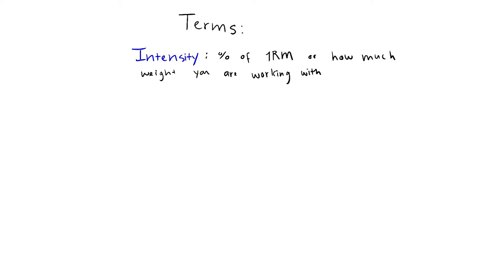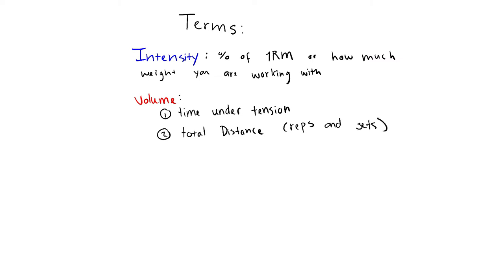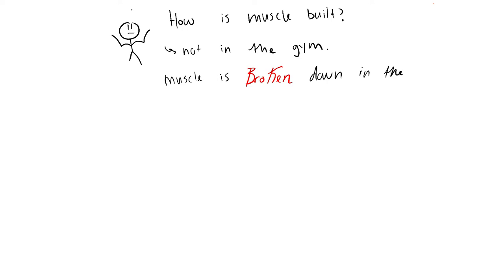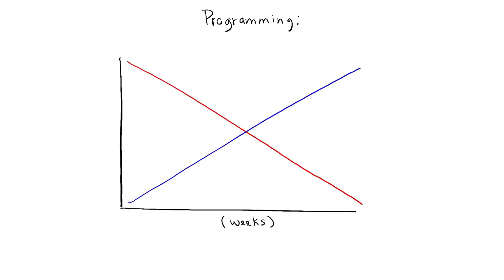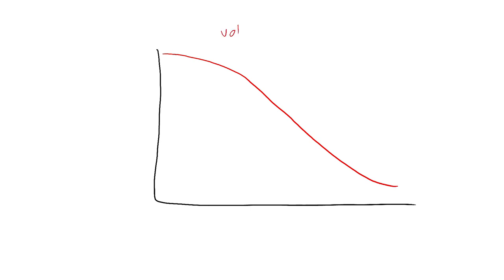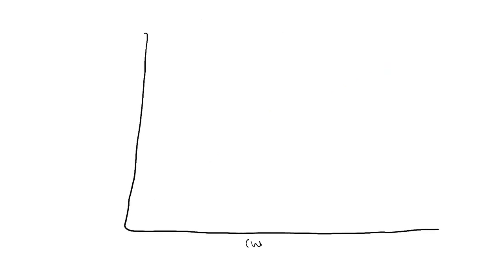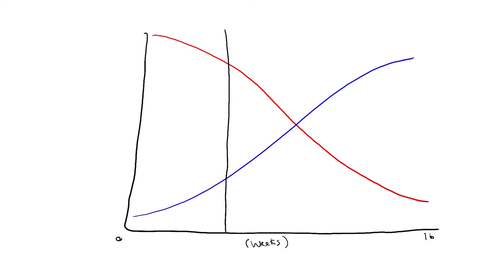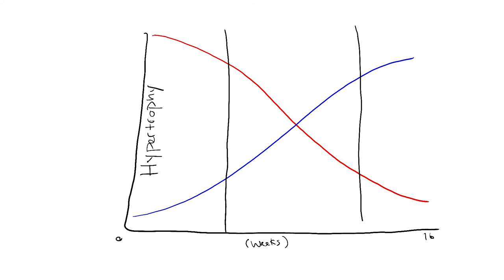So, You want to get big? Programming 101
So, you want to get huge? I can help! In this video, I provide a bird's eye view of what programming can look like for your workouts.